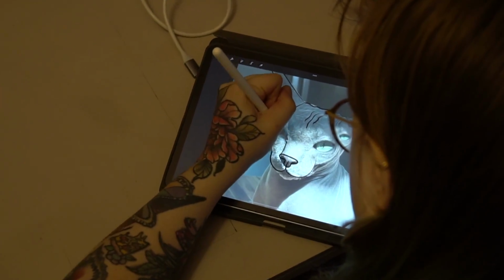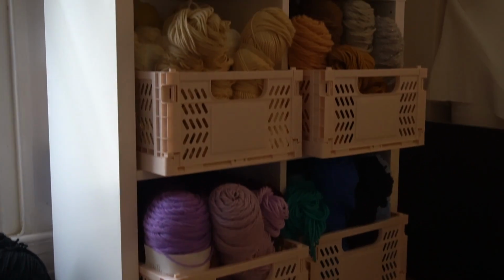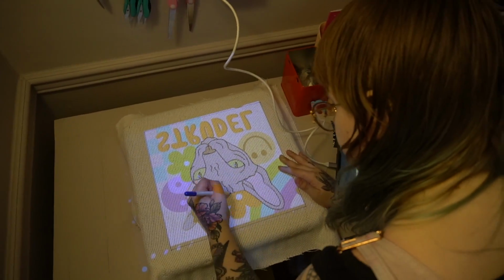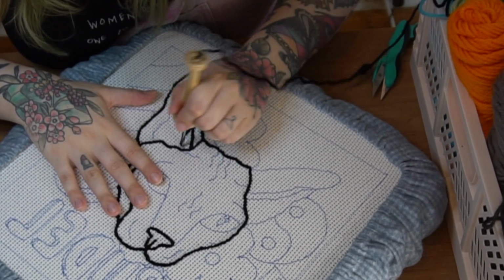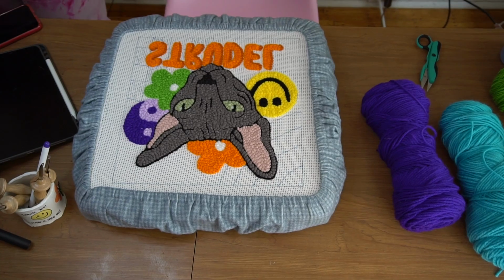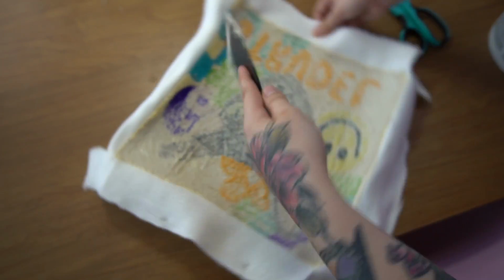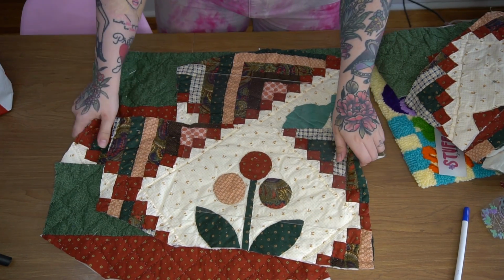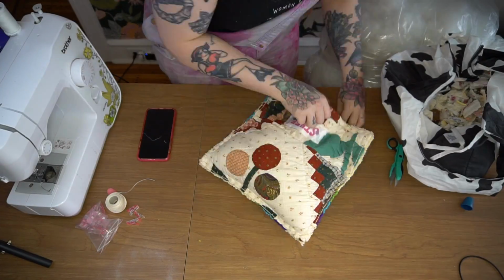How To Make a Punch Needle Pillow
Annie and Chelsey are going to show us how to make punch needle pillow. no stuffing gun needed just your cute lil hand. Make a free website today!